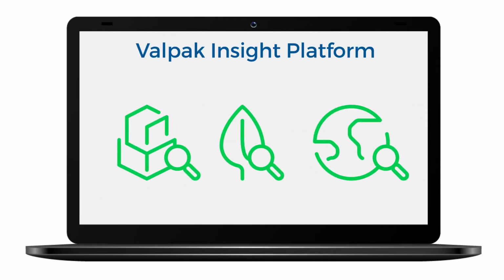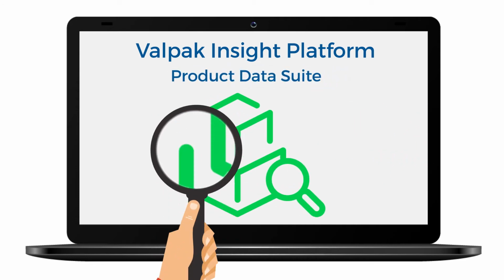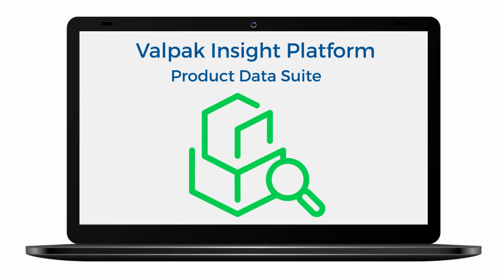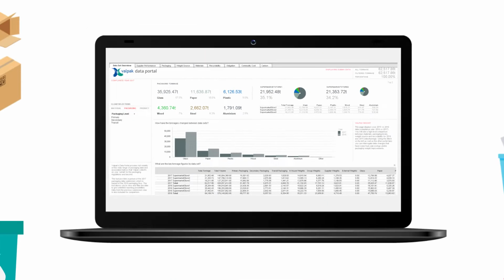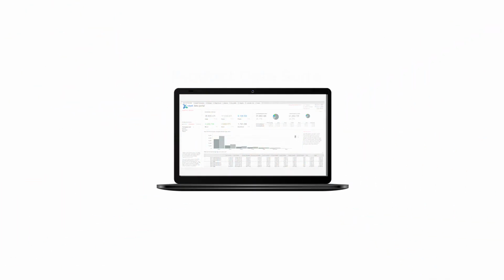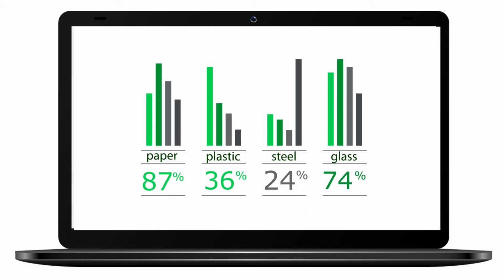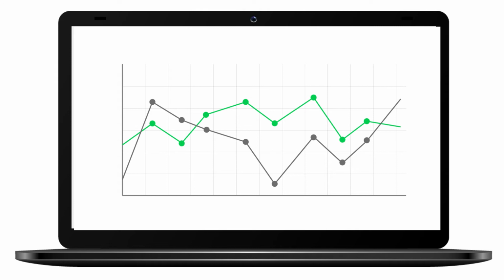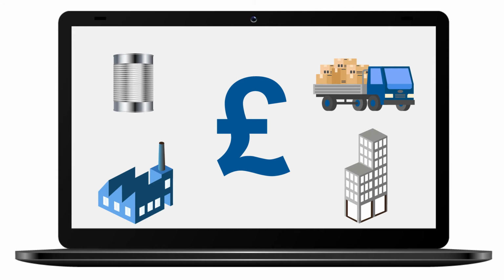Valpak Insight Platform - Product Data Suite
Valpak's Product Data Suite simpliﬁes data collection and provides detailed reporting capabilities. Our software updates, alongside ever-changing regulations, ensures that businesses always remain ahead of their reporting requirements.